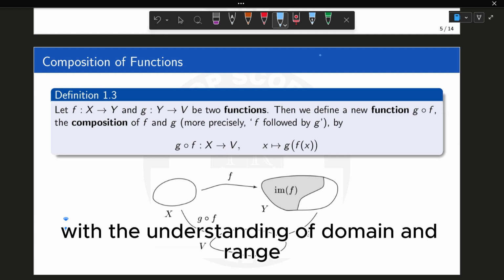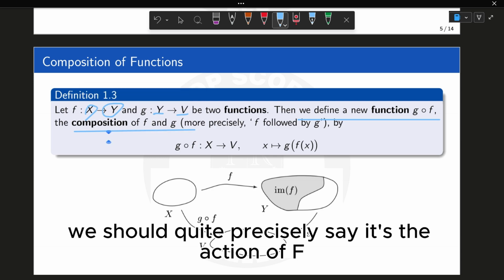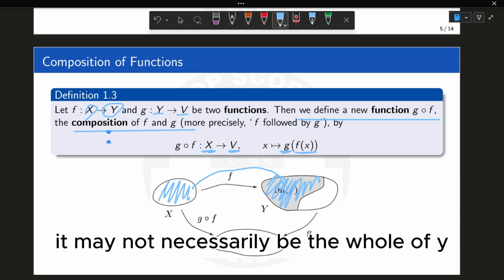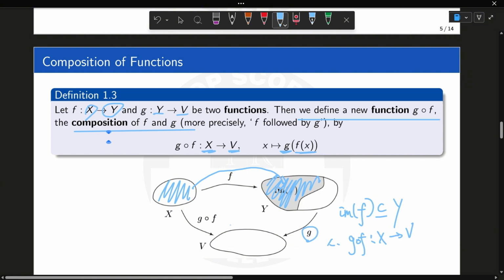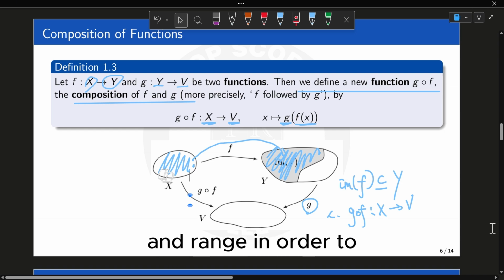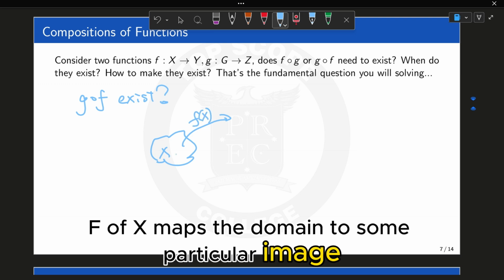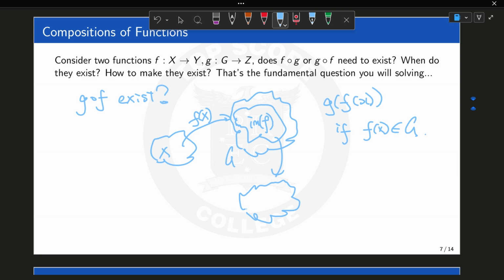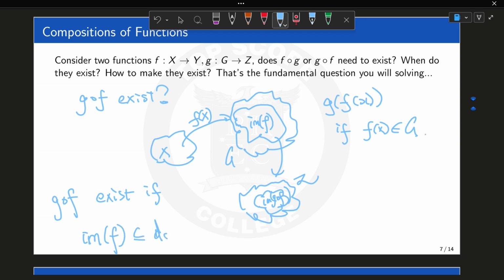T01 Composition of Functions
90% of Students Don’t Truly Understand Composite Functions — It’s Just an Application of the Function Definition

Composition of functions is not just “plugging one into another.”

What it really tests is this:

What actually happens in f(g(x))?
 • Who is evaluated first?
 • Who is the outer function?
 • How is the domain restricted?
 • Why does it affect the graph?

In VCE Maths Methods, composite functions are a favourite in SACs and Exams:

✔ Determining the domain of a composite function
✔ Deciding whether a composite is invertible
✔ Solving equations involving composite functions

This lesson strips composition back to its definition —
so you don’t just compute it mechanically,
you actually understand what’s happening structurally.